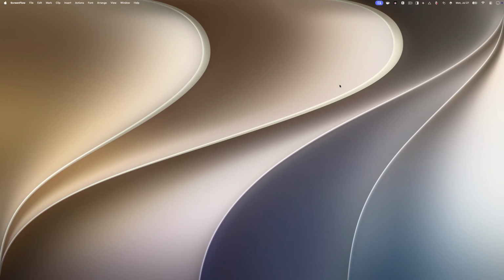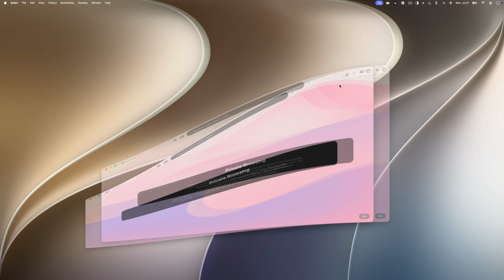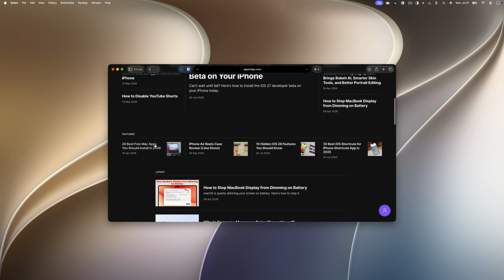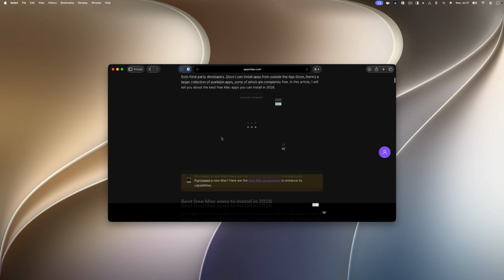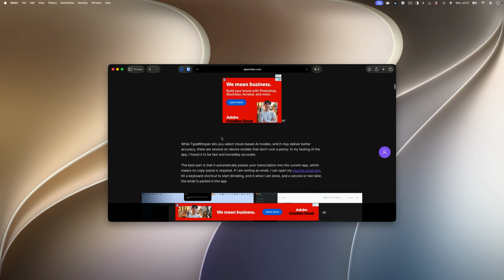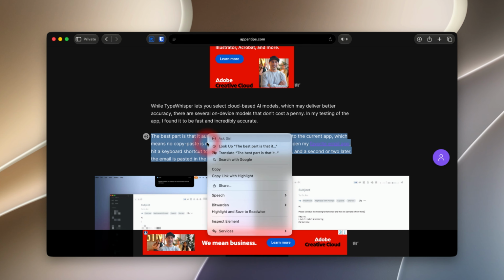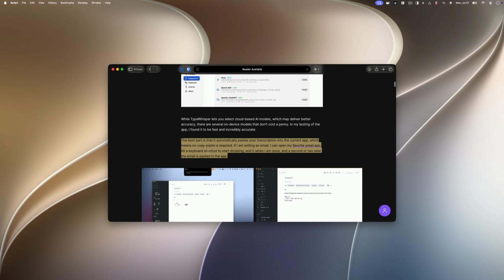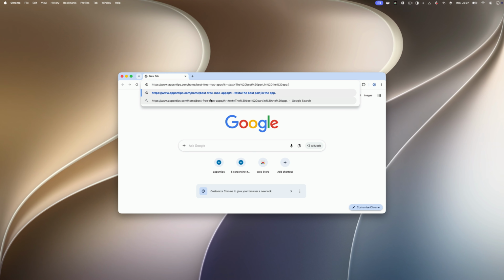The Safari Link Sharing Trick Every Mac User Needs to Know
Discover Safari's hidden "Copy Link with Highlight" feature that lets you share a link with a specific highlighted section. Works on any browser or device, making it the easiest way to point your friends straight to what matters.

🎥 Our Kit and tools:
Wireless charging station
CalDigit USB-C Docking Station

Hey! If you buy something, I might make a little cash, at no extra cost to you. I appreciate the support!